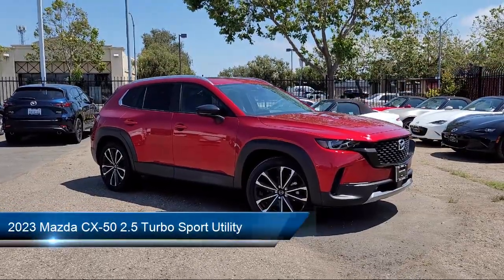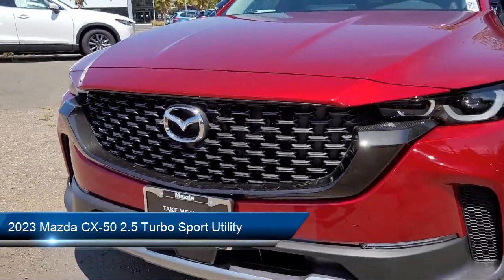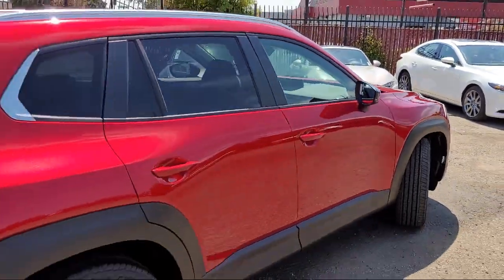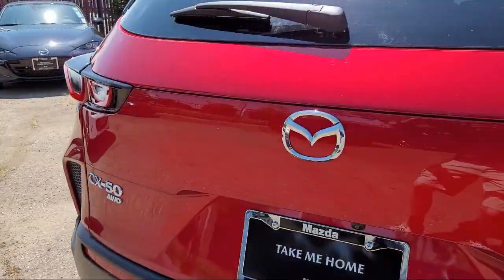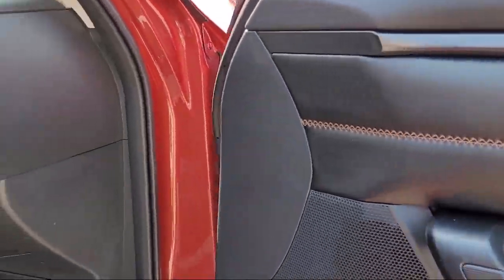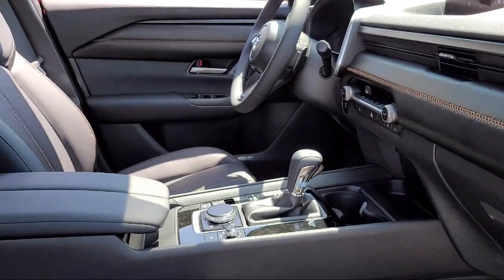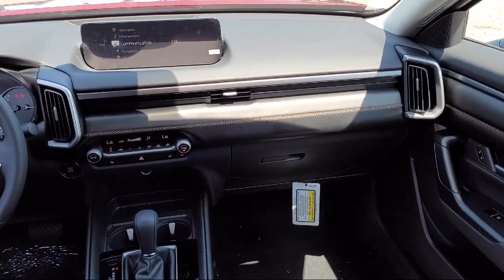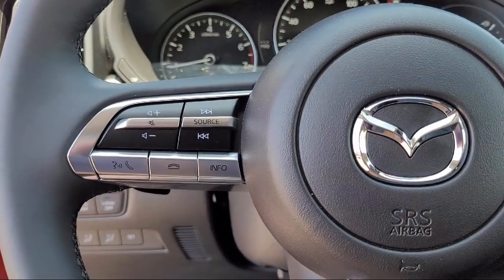2023 Mazda CX-50 2.5 Turbo Sport Utility Oakland Hayward San Leandro Union City San Lorenzo San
2023 Mazda CX-50 2.5 Turbo Sport Utility Stock Number: 231628 Vin:7MMVABXY9PN146940.